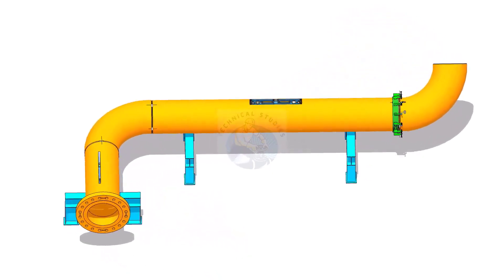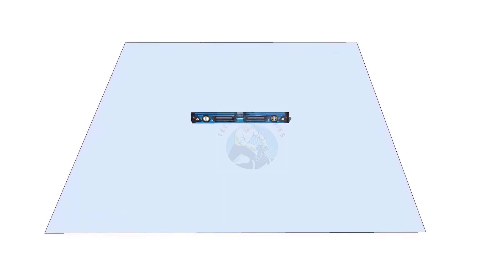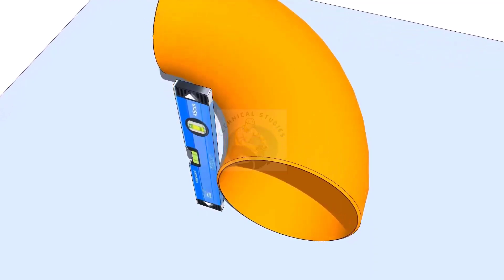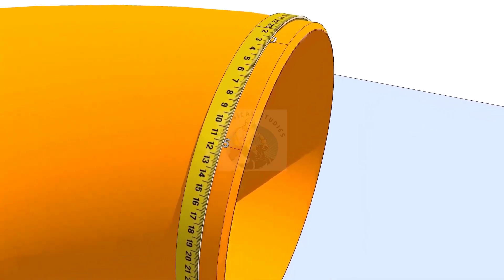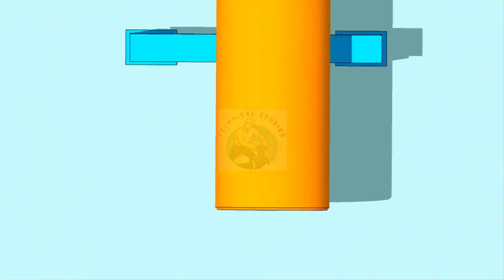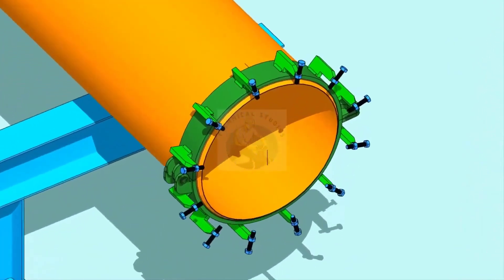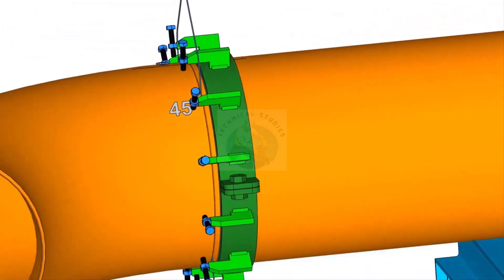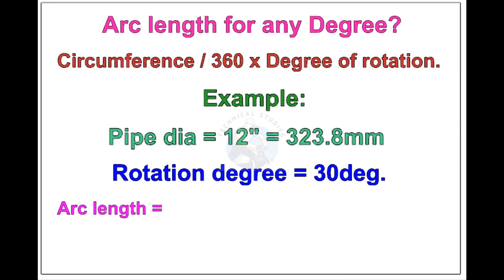How to Fit up a 90 Degree Elbow, Rotated to any degree on a fixed pipe spool.